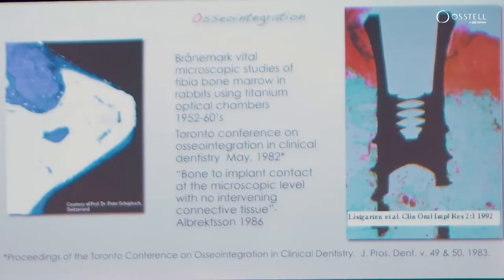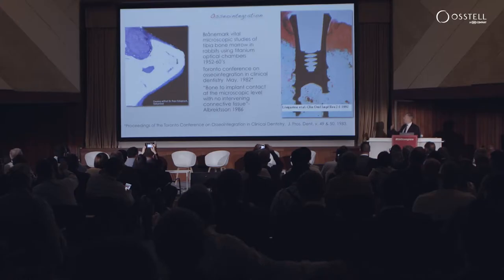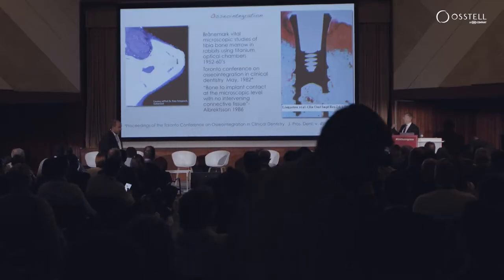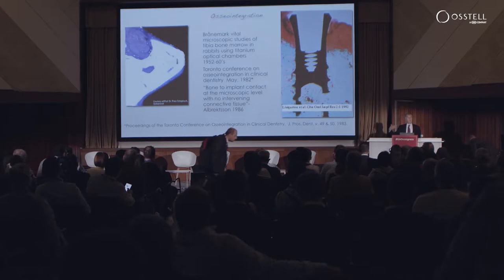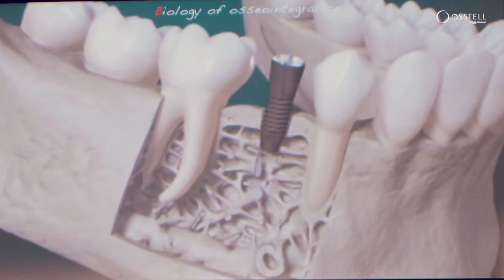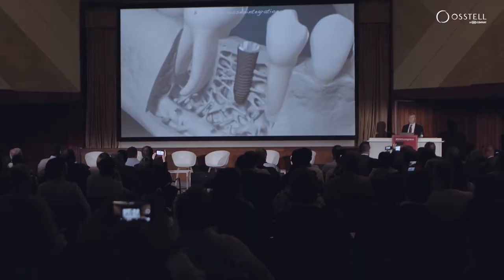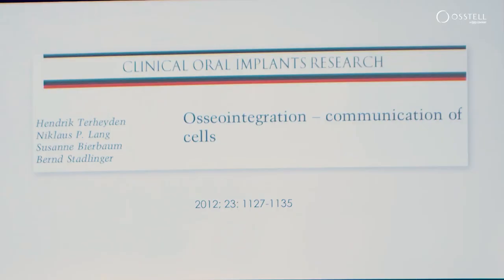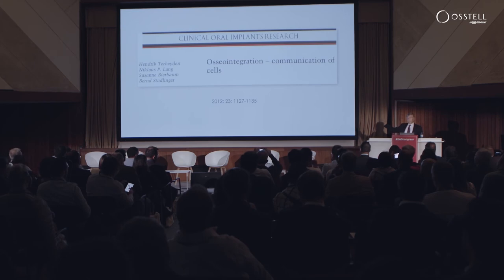Biological process of osseointegration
Highlight from Dr. Jeff Ganeles's lecture at Osstell Scientific Symposium at the EAO Congress 2019 in Lisbon.